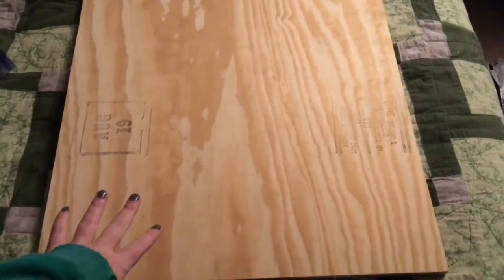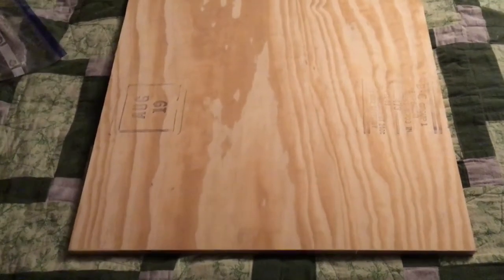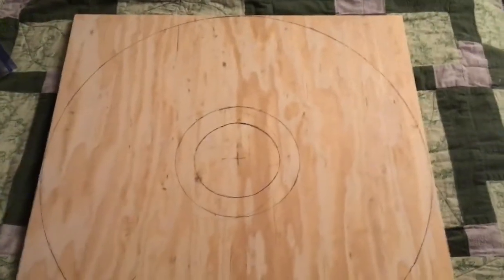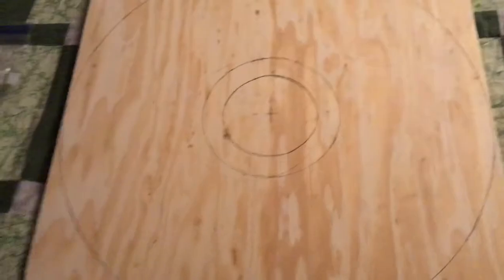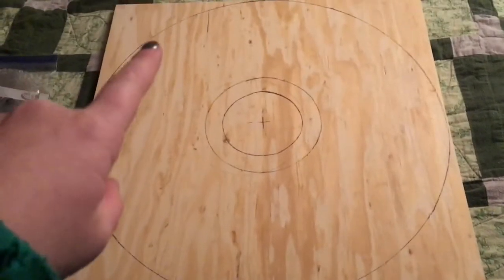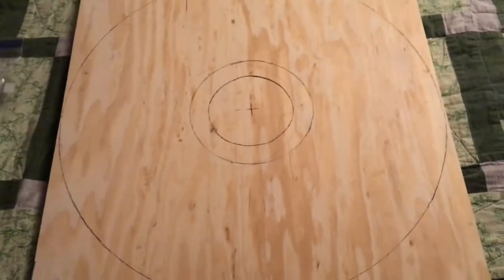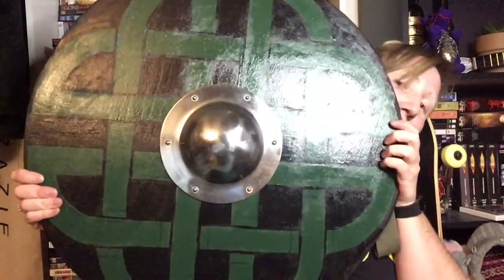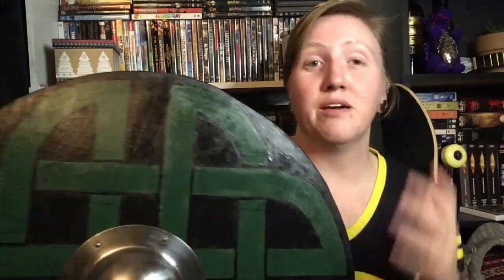Making A Round Shield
I made a round, viking-esque shield! Gotta say, turned out better than I thought. Join me through the entire process and let me know what the best way is to wrap something like this...